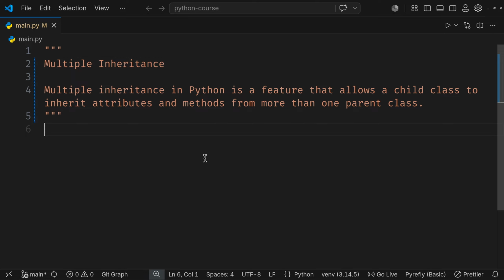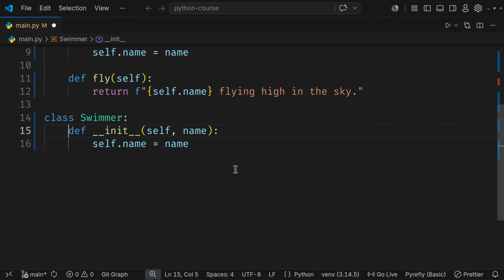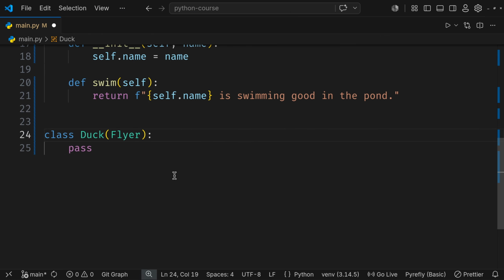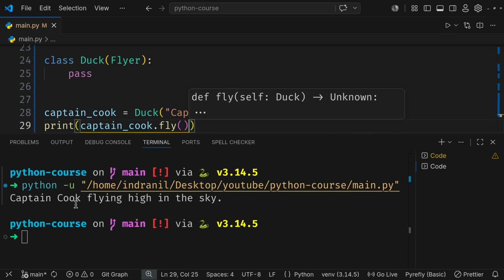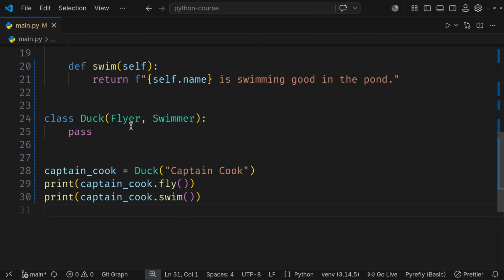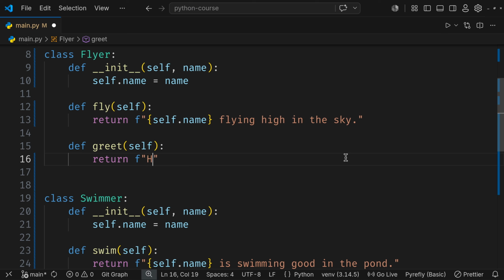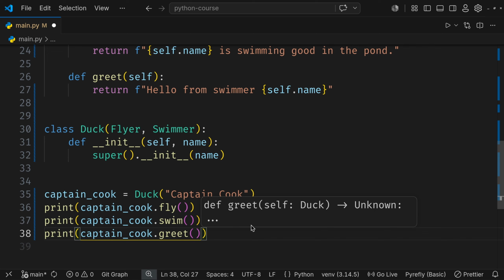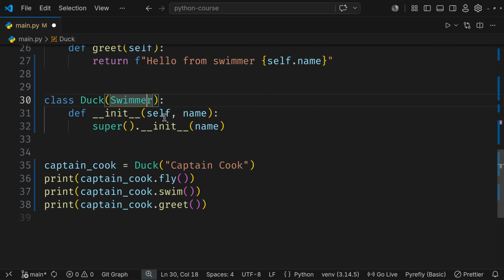#100 - Python OOP: Python Multiple Inheritance Explained 🚀 - Python Course 💻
In this video from Programming with Indra, you’ll learn how multiple inheritance works in Python 🐍

Multiple inheritance allows a class to inherit from more than one parent class, enabling powerful code reuse and flexible class hierarchies.

📌 In this video:

What multiple inheritance is
Why multiple inheritance is useful
Creating classes with multiple parent classes
Inheriting attributes and methods from multiple classes
Understanding the Method Resolution Order (MRO)
Common challenges and best practices
Real-world examples
Practical exercises for beginners

This tutorial is perfect for beginners who are learning Object-Oriented Programming and want to understand advanced inheritance concepts in Python.

By the end of this video, you’ll be able to confidently use multiple inheritance and understand how Python resolves methods across class hierarchies 🚀

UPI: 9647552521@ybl